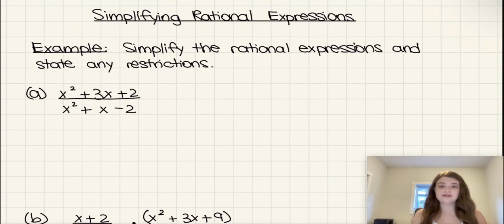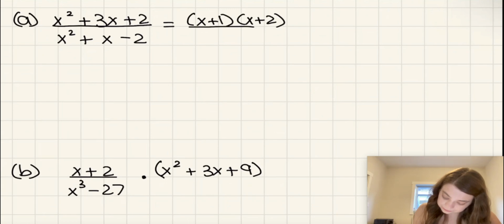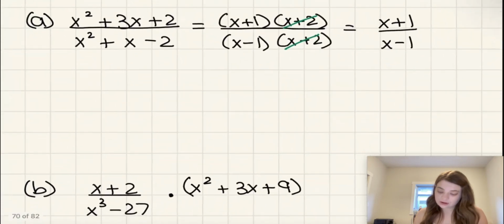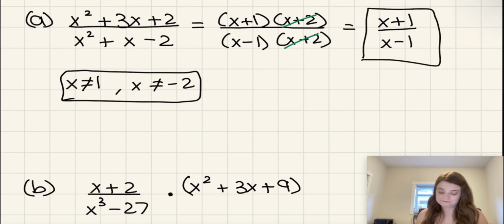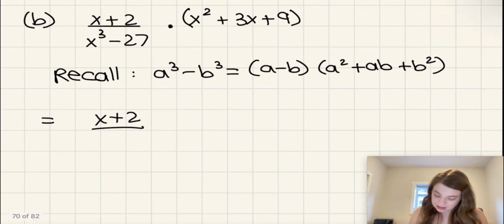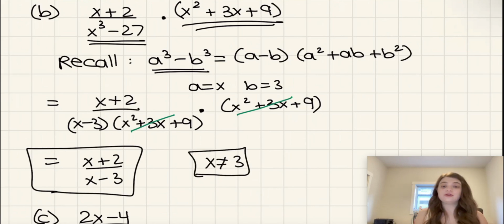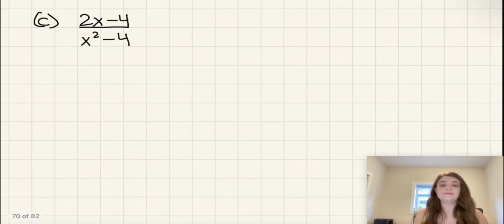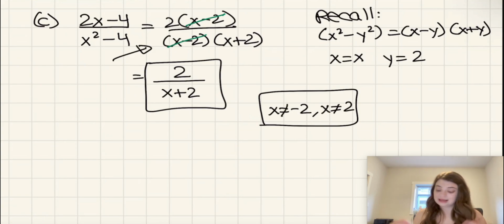Simplifying Rational Expressions